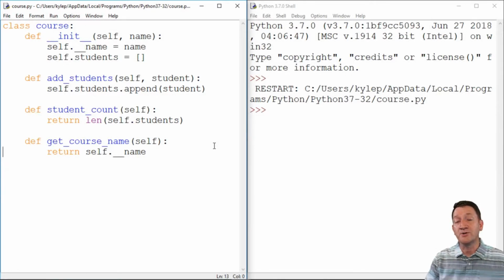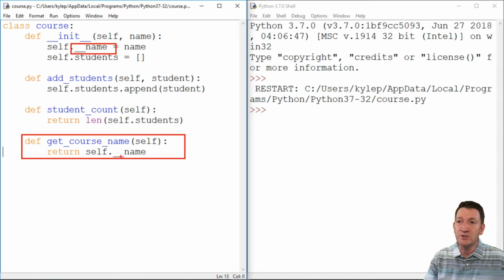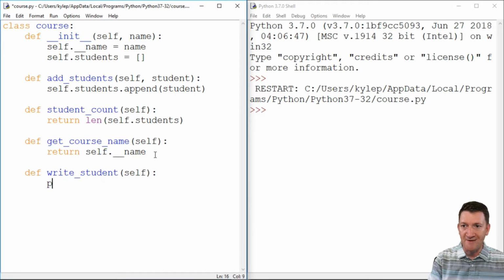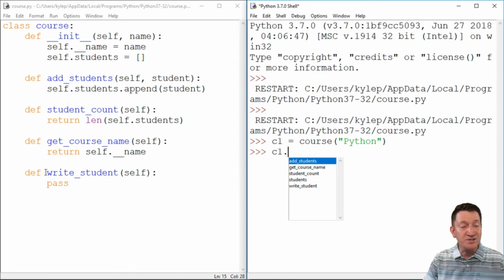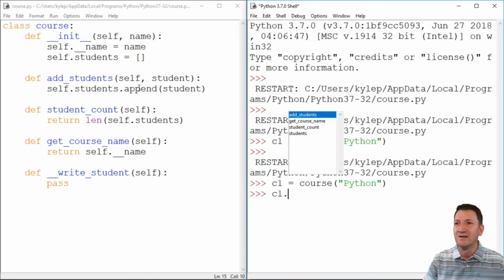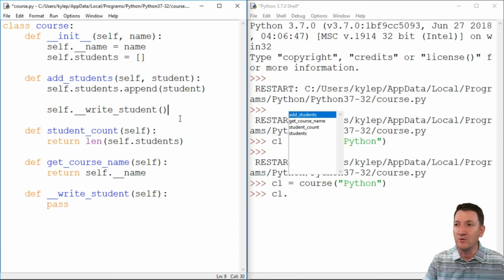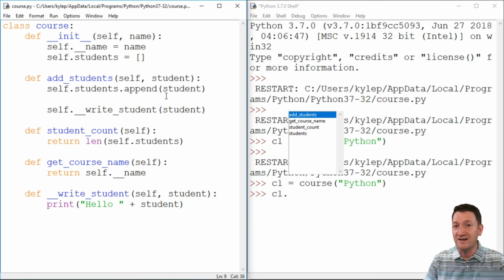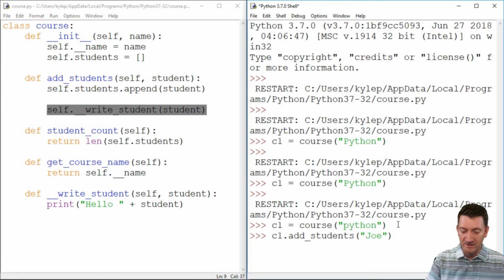Python class private function